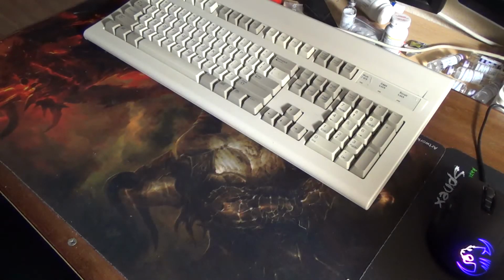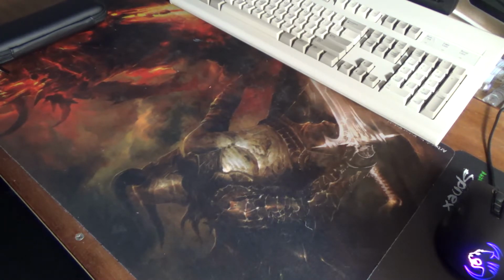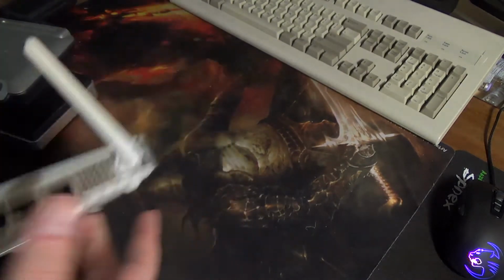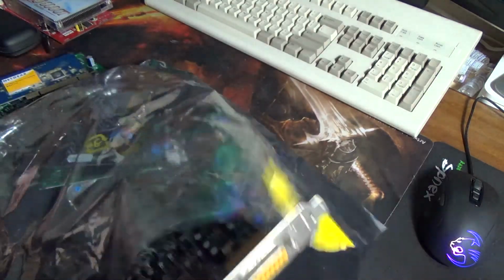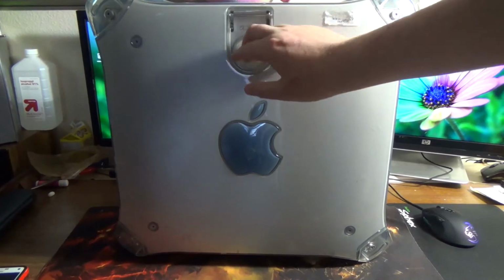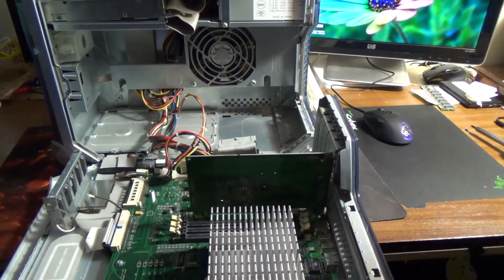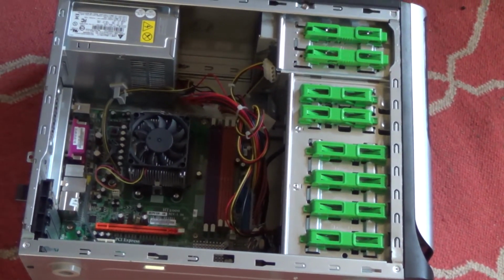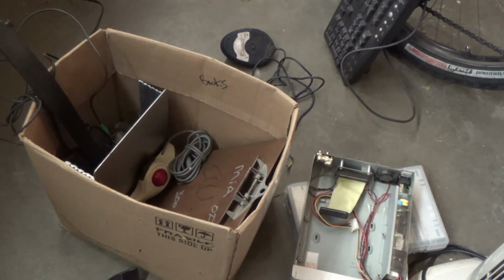Some Junk Pickups: April 2015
Got some junk off the side of the road, and some stuff from the meetup yesterday. Let's go over both!